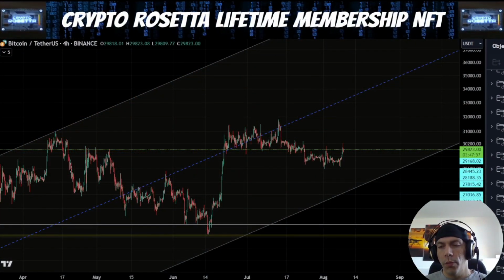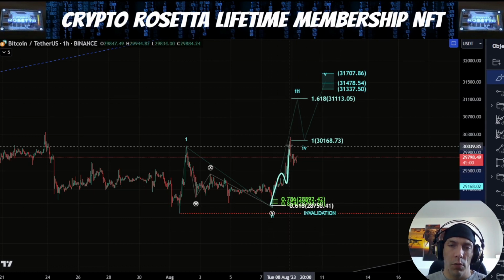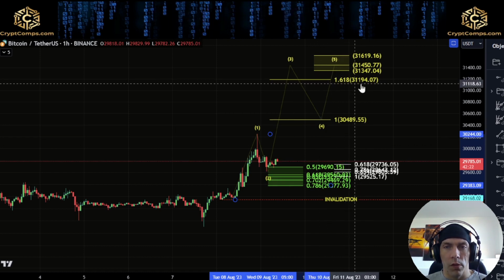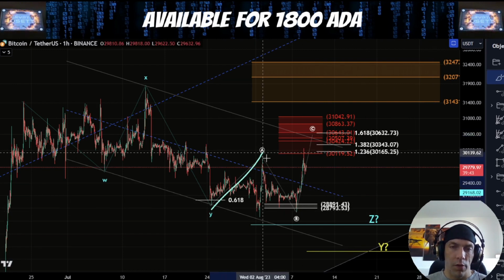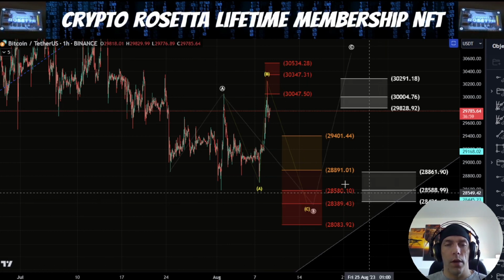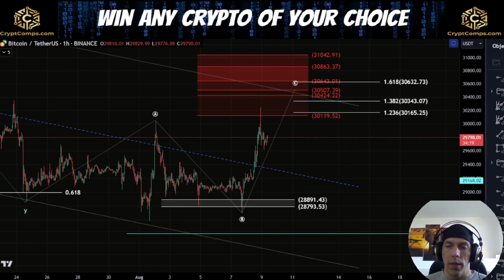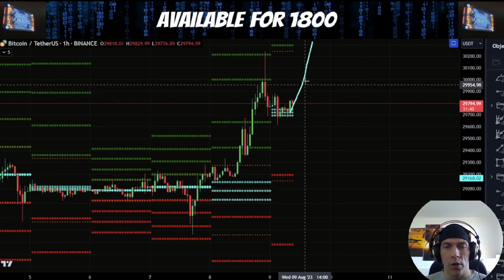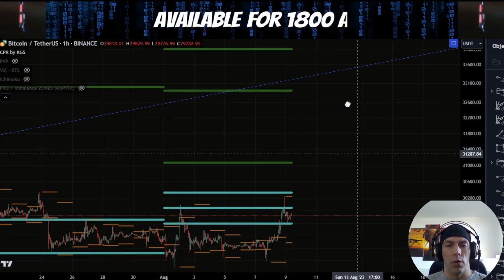⚠️WATCH OUT⚠️ BTC Bitcoin Price UPDATE - Technical Analysis/Elliott Wave Analysis